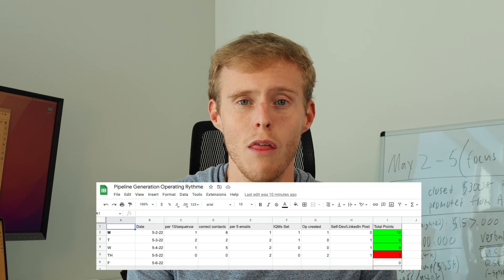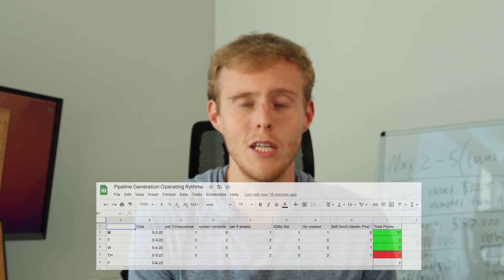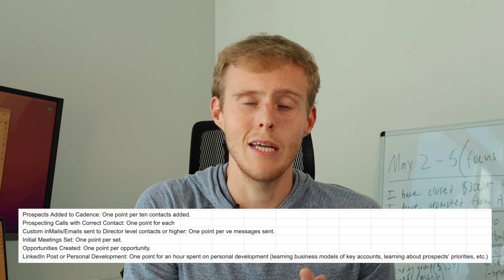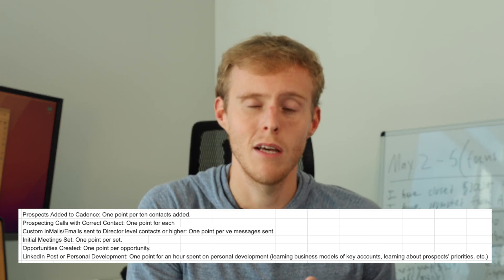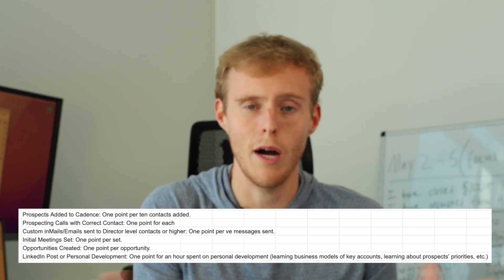Prospecting Strategy I Use TO WIN Everyday In My Sales Job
0:00 Pipeline operating rhythm
0:35 Point system
3:55 Gamify your sales process
6:12 Mindset strategy to execute your goals